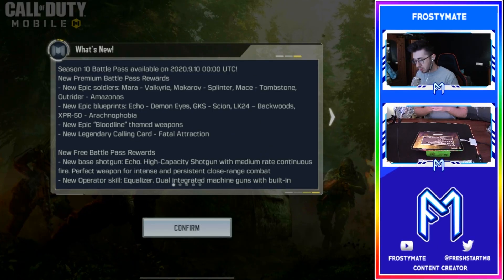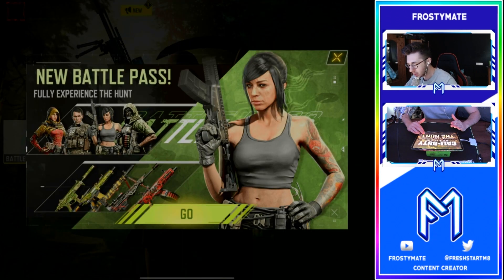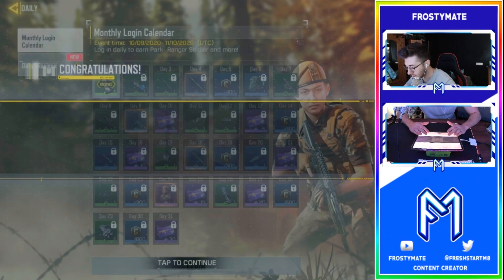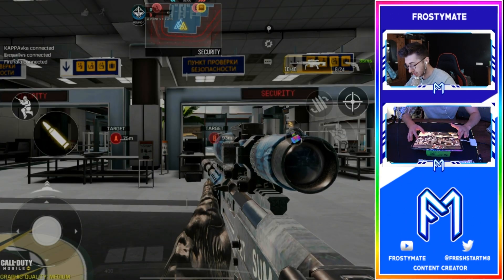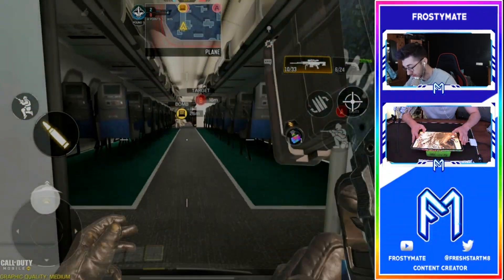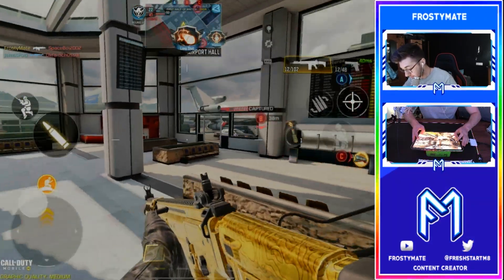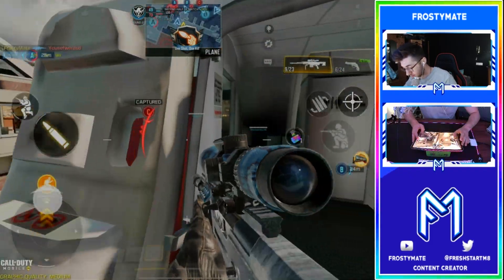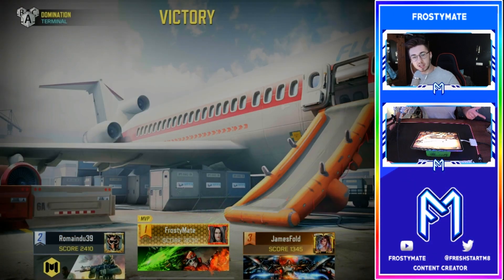Terminal in COD Mobile! NEW Season 10 is Here! Battle Pass and More | Call of Duty Mobile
Man, I cannot believe how quickly they update COD Mobile! Season 10 is already here with a BRAND NEW Battle Pass! The map Terminal is now in the game which we take a look at, and see all of the content within season 10. Let me know if you're a fan of this season in the comment section below!